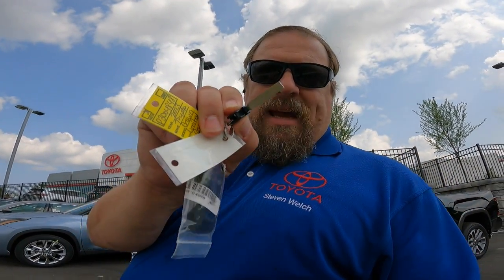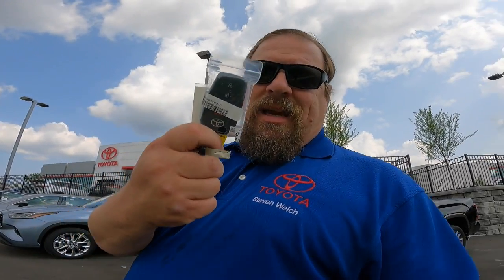Toyota 2nd Key update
If you recently bought a new Toyota you may have only received 1 key with a promise for a 2nd key. Here is the latest update on the issue and how Toyota has said they are moving forward.